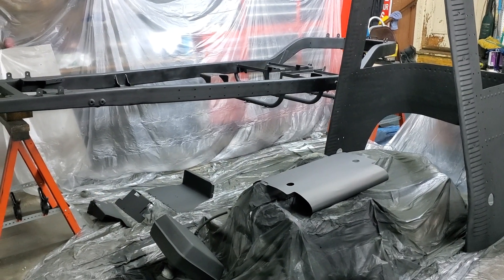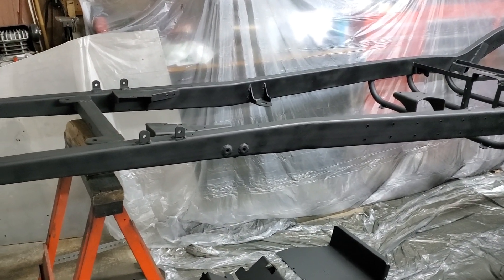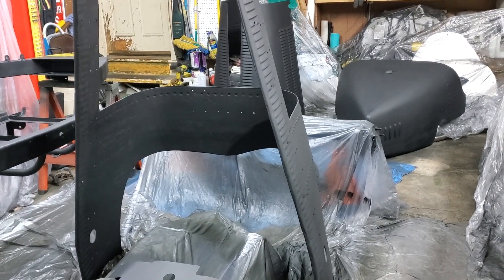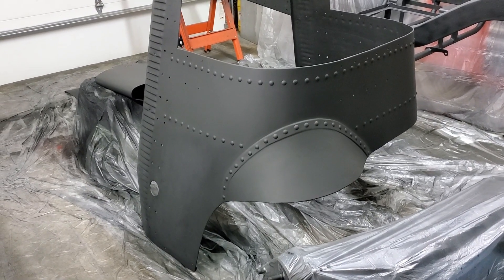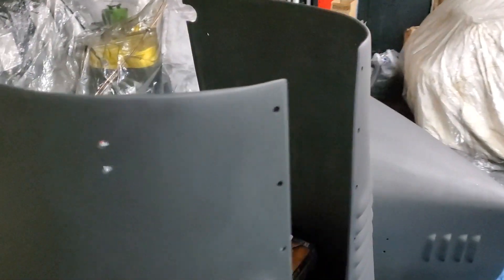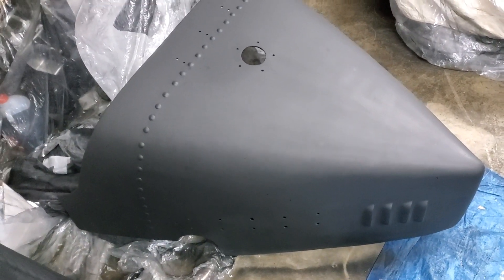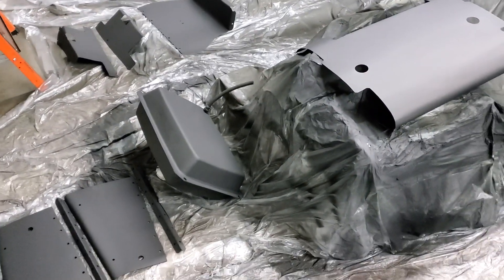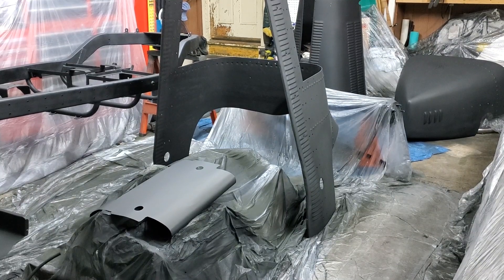It's prime time for my Bugatti Type 35 recreation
This one time, I wrapped up all the bodywork in anticipation of painting my 1927 Type 35 build.